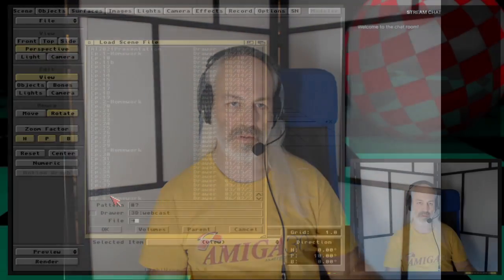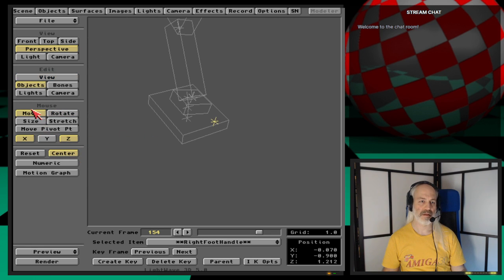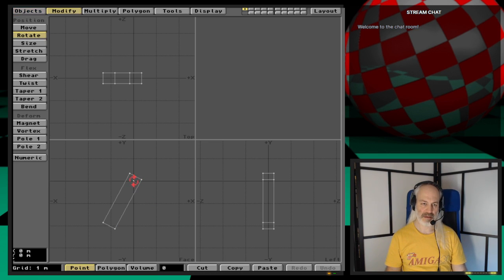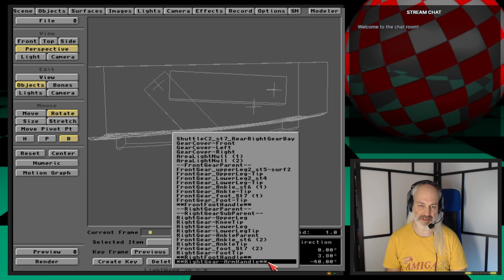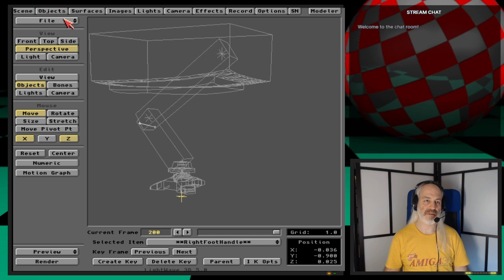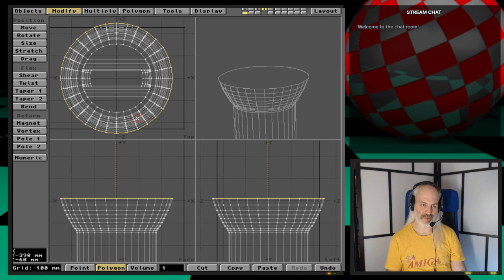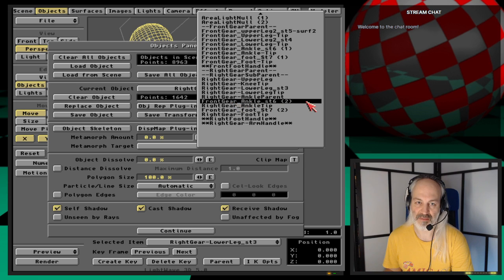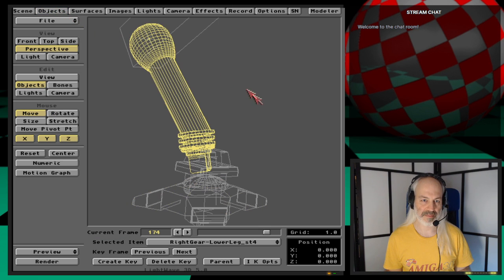39th Amiga Raytracing Tutorial: Landing Gear part 8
In the 39th episode of the course we refine the rig of the rear landing gear and begin modelling the lower foot.

0:00:00 Intro
0:01:23 Overview
0:02:32 Reviewing thje Rear Gear Hierarchy
0:12:42 Modelling limits to consider
0:31:04 Stretching the UpperLeg draft object
0:45:14 Modelling the Lower Leg
1:14:17 Shoutout to Patrons & Supporters
1:14:54 Outro